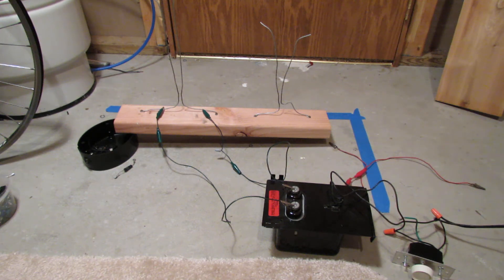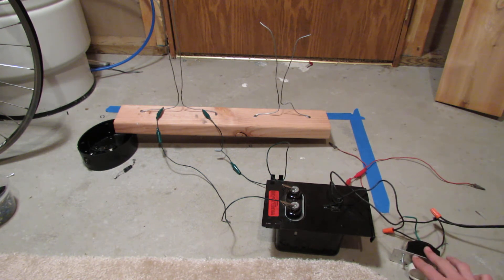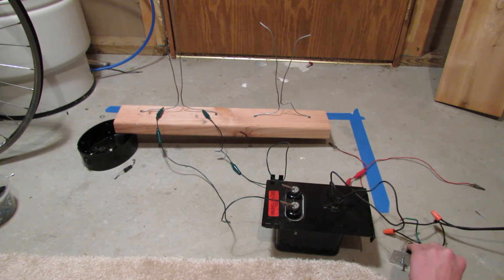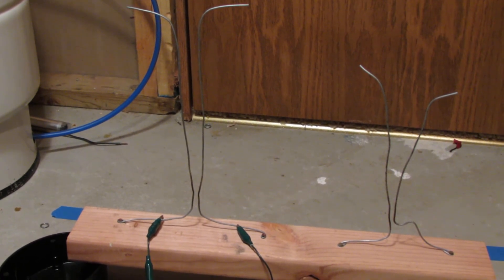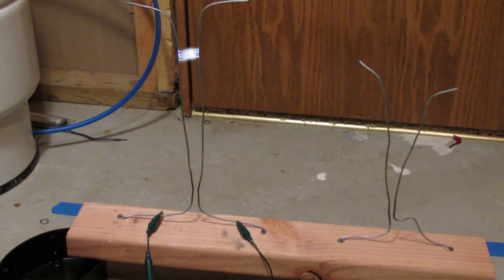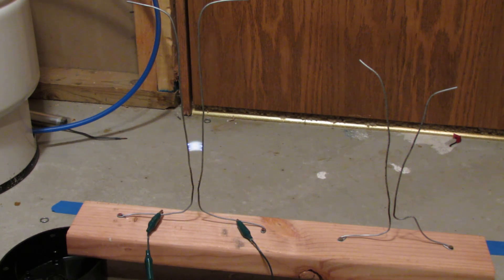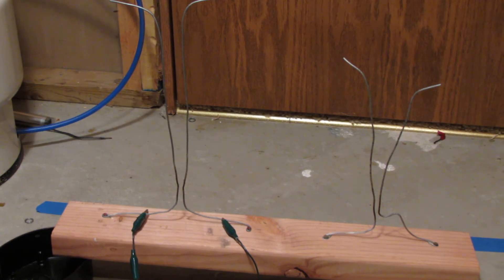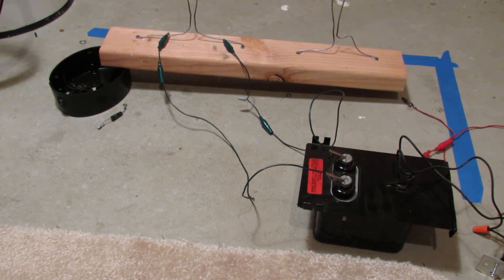10,000 Volt Power Supply!